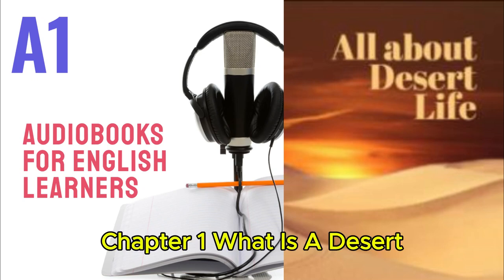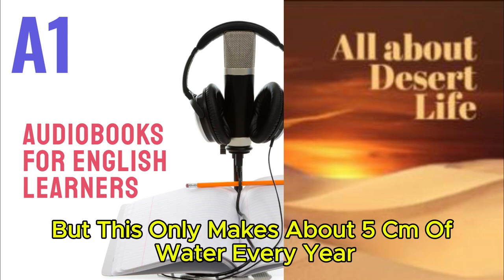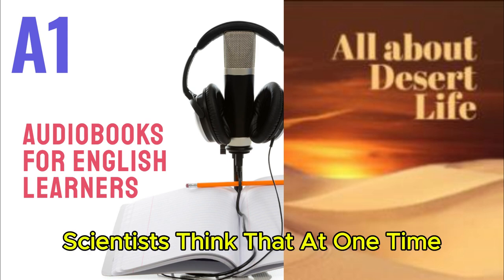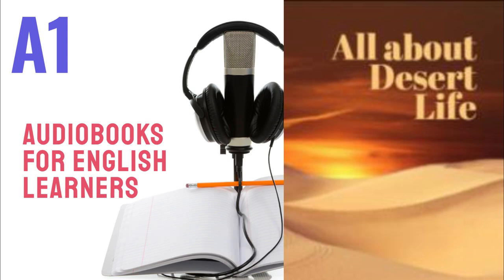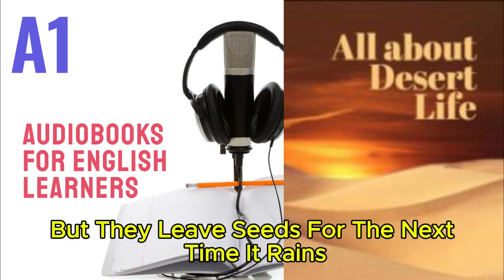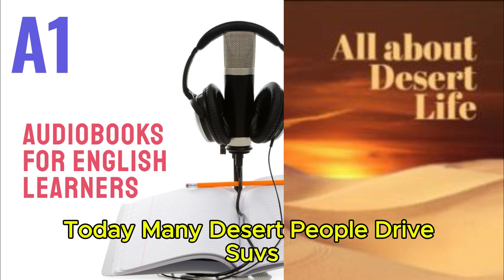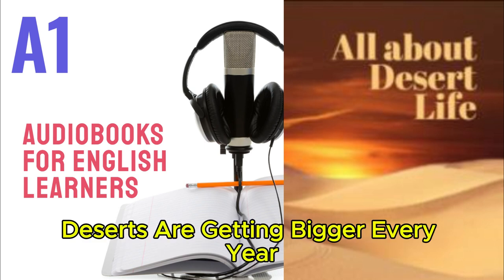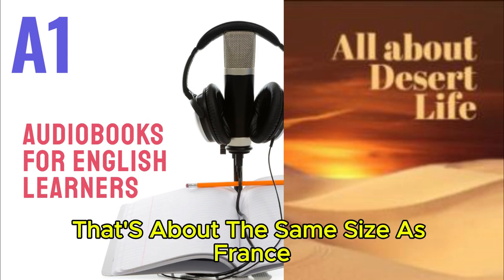All about Desert Life by Julie Penn - Audiobook for English Learners (A1 Starter Level)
🎧 All about Desert Life - Audiobook for English Learners 🎧

Dive into our "A1 Audiobooks for English Learners" playlist with the thrilling audiobook "All about Desert Life." Tailored for beginners, this captivating story features an engaging narrative and clear pronunciation to help you enhance your English listening skills.

About this Audiobook:

Level: A1 (Beginner)
Content: Simple storyline with basic vocabulary and everyday language
Why You Should Listen:

Improve listening comprehension with a suspenseful tale
Learn essential English vocabulary in context
Enjoy a story designed specifically for A1 level learners
Tips for Using This Audiobook:

Listen actively to improve pronunciation and intonation
Follow along with the story to reinforce language comprehension
Practice storytelling by retelling the plot in your own words